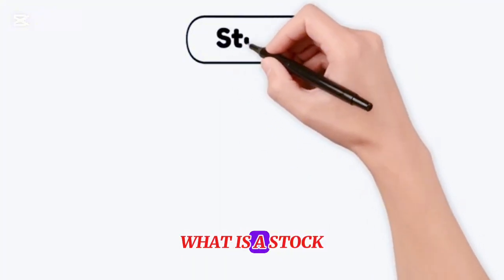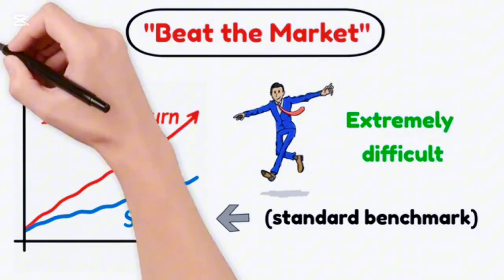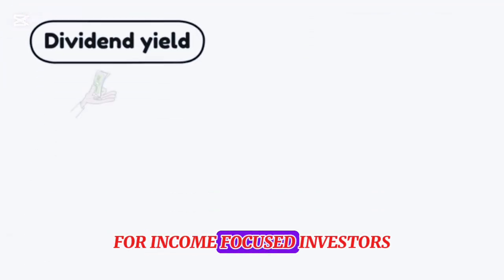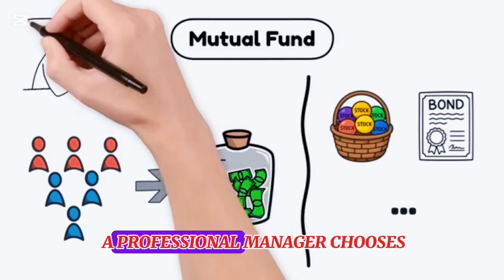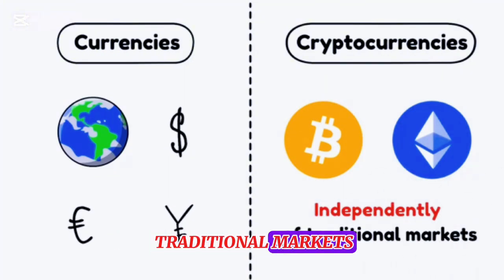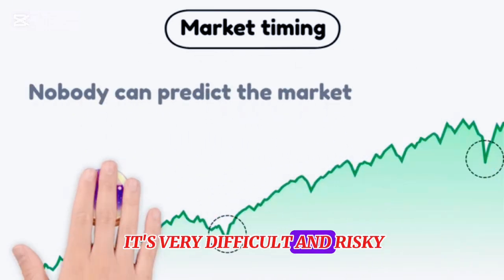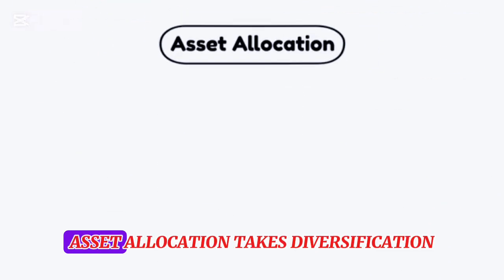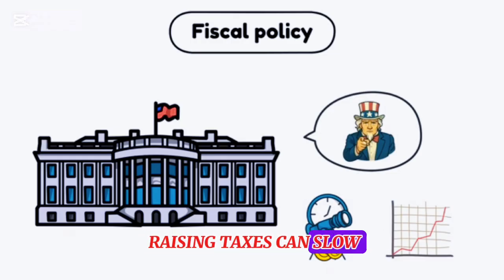Every Stock Market Term Explained for Beginners Full Guide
In today’s video, I’m breaking down over 100 essential investing terms every beginner should know. To make it easy, I’ve organized everything into 9 simple categories—so you’ll build a strong foundation step by step. Whether you’re brand new to investing or just want to sharpen your knowledge, this video will help you confidently navigate the stock market.
1. Basics of the Stock Market
0:36 Stock
1:09 Portfolio
1:17 Dividend
1:25 Public & Private Company
1:39 Index
2:05 Beat the Market
2:29 Stock Exchange
2:38 Brokerage
2:51 Ticker Symbol
2:59 Market Hours
3:07 Stock Price
3:09 Opening & Closing Price
3:16 Pre-Market & After Hours
3:35 Volume
3:43 Liquidity

2. Company Fundamentals
3:59 Market Capitalization
4:08 Enterprise Value
4:18 Revenue & Net Income
4:25 Assets & Liabilities
4:43 Earnings Per Share (EPS)
5:00 Price to Earnings (PE Ratio / PER)
5:10 PEG Ratio
5:21 Dividend Yield
5:29 Free Cash Flow
5:41 Profitability Margins

3. Types of Stocks
6:14 Growth Stock
6:24 Value Stock
6:35 Blue Chip Stock
6:46 Cyclical Stock
6:59 Defensive Stock
7:11 Stocks based on Size
7:23 Penny Stock

4. Funds & Investment Vehicles
7:38 Mutual Fund
7:50 ETF
8:09 Index Fund
8:27 Hedge Fund
8:44 Roth IRA
9:01 Commodities
9:11 Bonds
9:25 Currencies
9:32 Cryptocurrencies

5. Market Behavior & Trends
9:44 Volatility
9:56 VIX
10:10 Bull Market & Bear Market
10:24 Correction
10:34 Rally
10:39 Crash
10:47 Market Bubble
10:59 Fear & Greed Index

6. Investing Strategies.
11:19 Passive Investing
11:32 Dollar Cost Averaging (DCA)
11:44 Lump Sum Investing (LSI)
11:59 Active Investing
12:08 Buy the Dip
12:19 Buy & Hold
12:27 Market Timing
12:36 Speculation
12:44 Fundamental Analysis
12:51 Technical Analysis
12:55 Macro Analysis

7. Corporate Actions
13:08 Initial Public Offering (IPO)
12:19 Secondary Offering
13:26 Buyback
13:39 Stock Split
14:00 Acquisition
14:09 Ex-Dividend Date
14:18 Payment Date
14:23 Insider

8. Risk & Portfolio Management
14:40 Diversification
14:55 Asset Allocation
15:08 Rebalancing
15:20 Alpha & Beta
15:36 Sharpe Ratio
15:46 Correlation
15:58 Systematic Risk
16:08 Unsystematic Risk

9. Economy & Macro Factors
16:19 Inflation
16:26 Deflation
16:32 Stagflation
16:41 Recession
16:51 Monetary Policy
17:07 Fiscal Policy